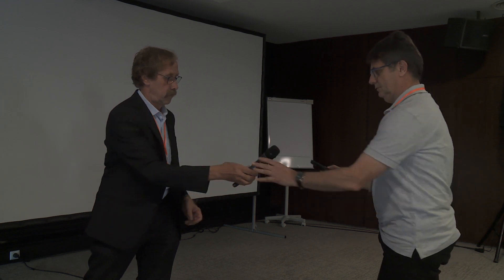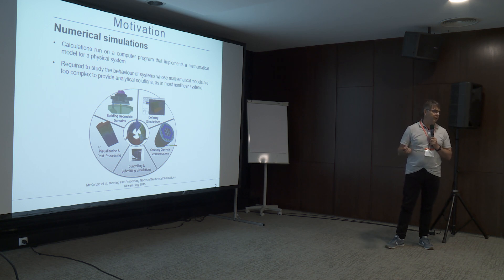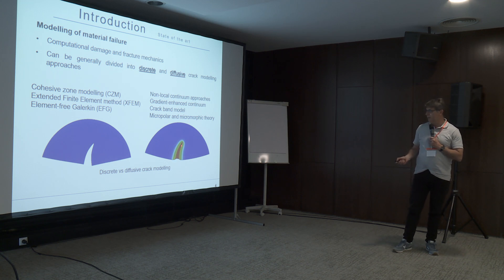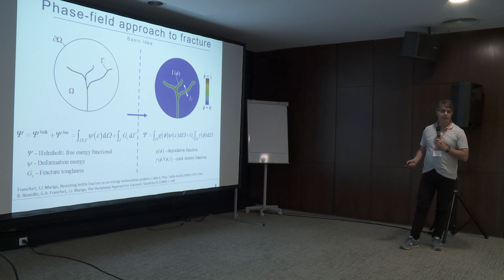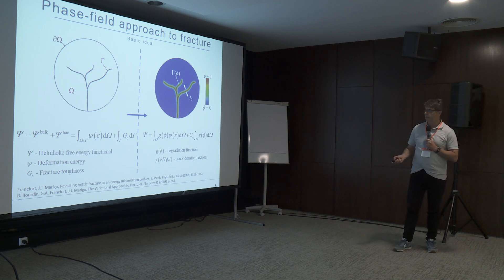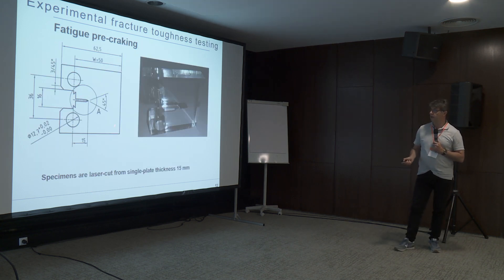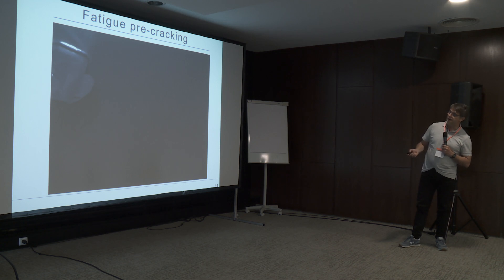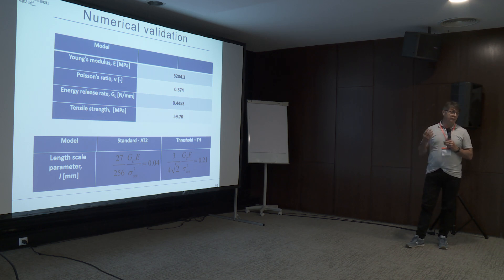Validation of the Phase-Field Model for Brittle Fracture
Karlo Seleš, Zoran Tomić, Zdenko Tonković, Nenad Gubeljak